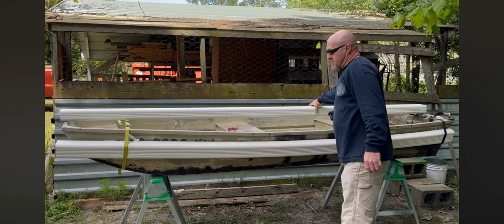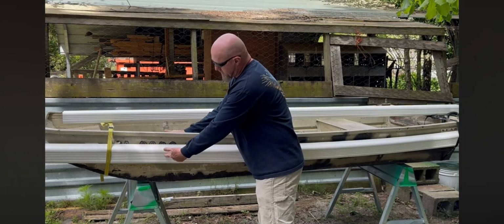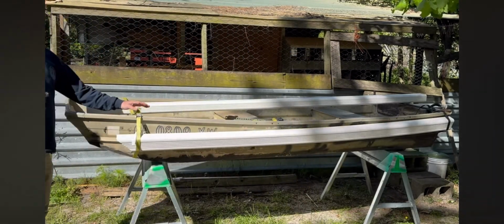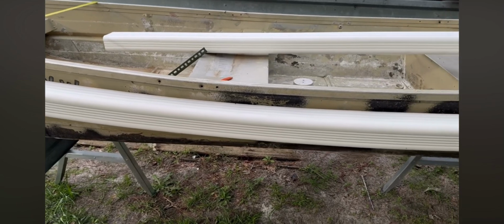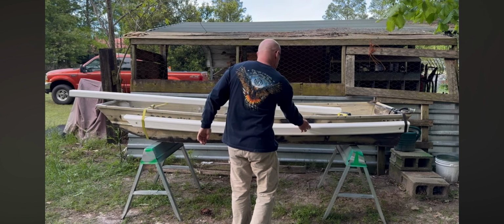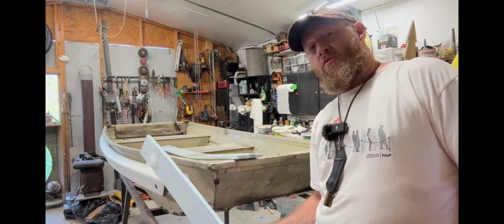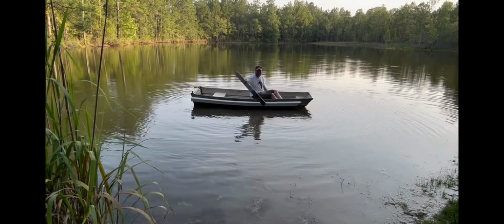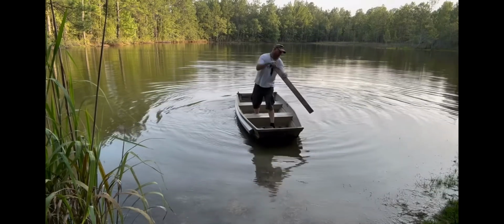DIY Jon Boat Stabilizers for Under $30 (No Spray Foam!)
DIY Jon Boat Stabilizers Using Vinyl Downspout + Foam Board (Cheap & Effective!)

Want to make your Jon boat more stable on the water—without spending a fortune? In this video, I show you exactly how I built custom DIY stabilizers (a.k.a. outriggers or pontoons) using 3x4" vinyl downspout, foam insulation board, and a few smart hardware hacks from my junk pile.

🛠️ Materials from Lowe’s or Home Depot
🪵 Tools include basic hand tools, brackets, bolts, and angle iron
💡 No spray foam mess — this method is faster and reusable

🔧 What You'll Learn in This Video:
How to cut and shape vinyl downspout for stabilizers

How to use insulation foam board for buoyancy

Bracket & bolt mounting strategies (cheap & effective)

Mistakes I made and what I’d do differently next time

On-the-water test results — does it actually float?

💬 This is perfect for Jon boat mods, duck boats, small fishing boats, or anyone who needs better balance without a big budget. Whether you're hunting, fishing, or just want a safer ride, this trick works.

✅ Cheap. Fast. Works.